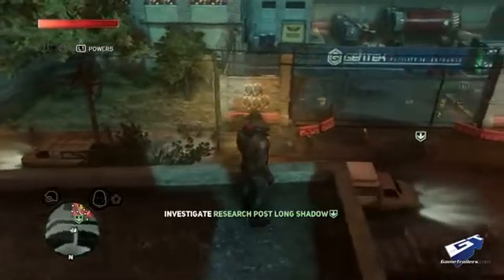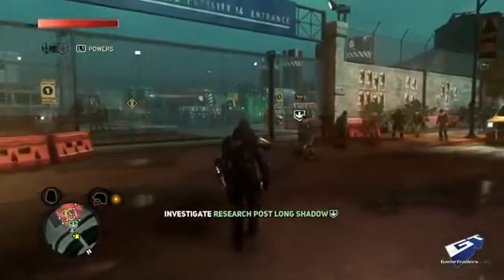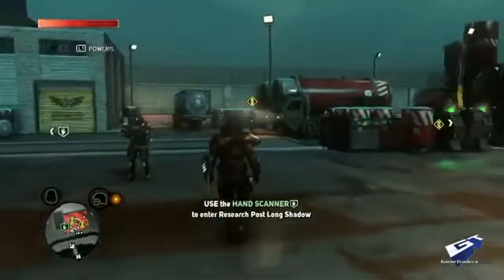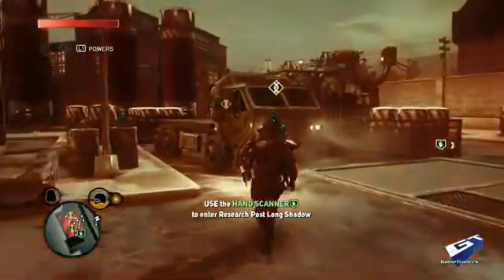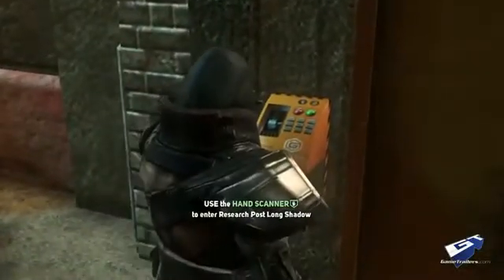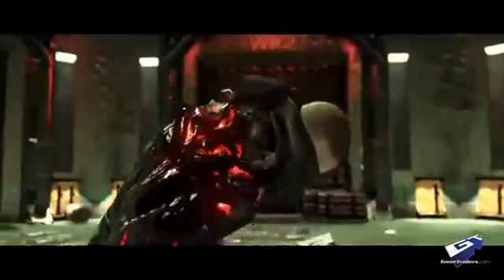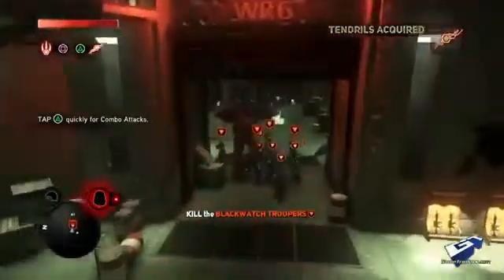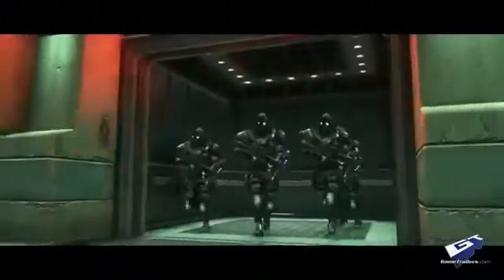Prototype 2 - небольшое геймплейное видеопрохождение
Действие этой игры происходит спустя 14 месяцев после событий первого эпизода. Нью-Йорк всё ещё страдает от эпидемии вируса Blacklight, превращающего инфицированных людей в жутких мутантов. Человек, с которого и начался весь этот кошмар, Алекс Мерсер, обрёл ужасающие по мощи способности. Он представляет постоянную угрозу как для жителей, так и для членов организации Blackwatch, чей спецназ «железным кулаком» наводит порядок в Нью-Йорке.

Сержант американской армии Джеймс Хеллер, вернувшись домой из «горячей точки» на Ближнем Востоке, обнаруживает, что его семья погибла в ходе эпидемии. Он жаждет убить Мерсера, считая его виновным в смерти близких, и вызывается добровольцем на самоубийственное задание в центре заражённой зоны. Однако Алекс инфицирует Хеллера, что даёт тому абсолютно идентичные по силе сверхспособности. Разворачивается самая кровавая и беспощадная битва Хеллера и Мерсера, в которой будет втянут весь Нью-Йорк.